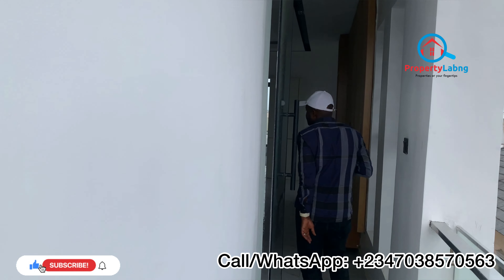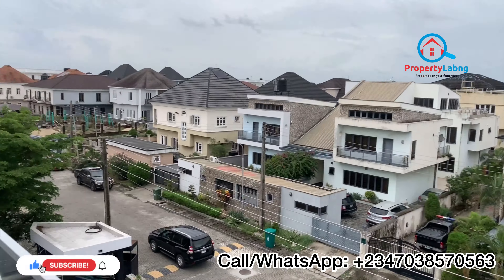Inside Luxurious 5 Bedroom Fully Detached Duplex in Osapa Lekki Lagos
For Sale⚡️⚡️⚡️
Luxurious 5 Bedroom Fully Detached Duplex with BQ, Cinema, and Swimming pool 🏊‍♂️

Features:
Secured Estate
Swimming Pool
Cinema
Jacuzzi
Families Lounge
Chandeliers
CCTV
Spacious Car Park
Front and Rear Terraces
Sound System
Stamped Floors etc

Location: Osapa Lekki Lagos
Price: N350M / $466,000
Title: Governors Consent